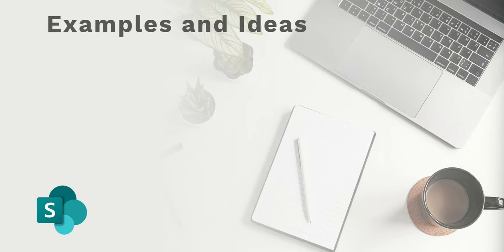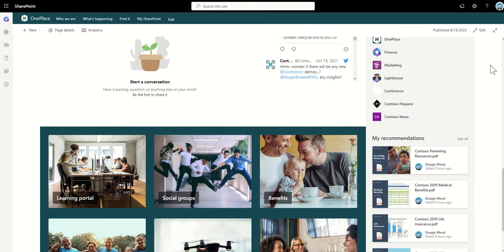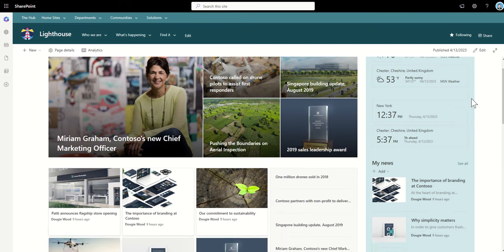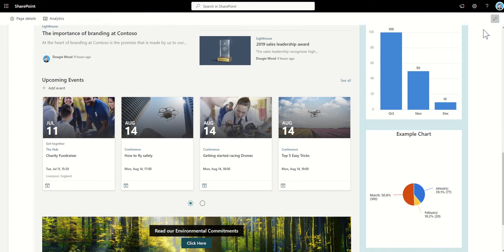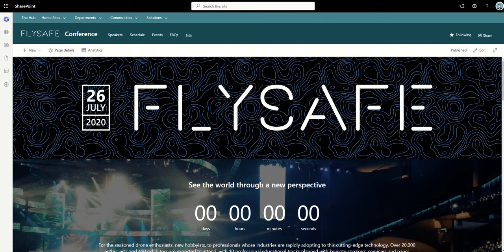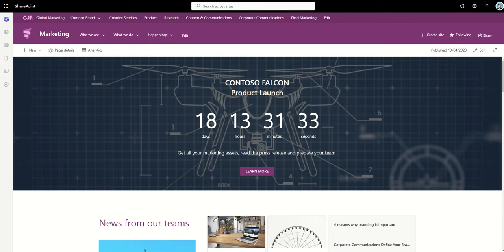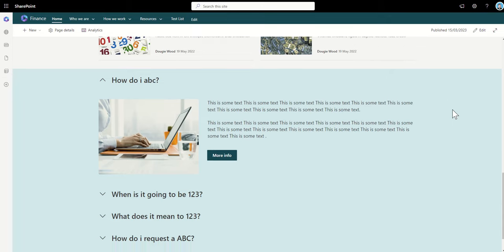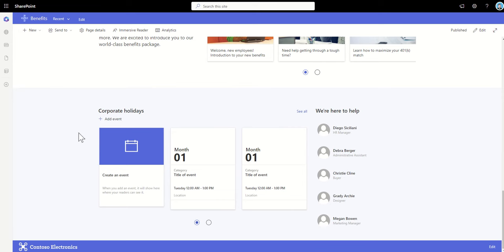The Best SharePoint Intranet Examples & Why They Work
SharePoint Intranet Examples Deep Dive!

Welcome to our YouTube video "SharePoint Intranet Examples Deep Dive." In this video, we will explore some of the best SharePoint intranet examples and take a deep dive into their design, features, benefits, and customization options.

SharePoint is a powerful platform for building intranets that provide organizations with a centralized hub for communication, collaboration, and content management. With SharePoint, you can create a customized intranet that fits your organization's unique needs, design, and branding.

We will begin by looking at some SharePoint intranet examples and discuss their features, benefits, and design. These examples will showcase the versatility of SharePoint and how it can be used to create intranets for different organizations and industries.

One of the most important aspects of any SharePoint intranet is the design. SharePoint offers various templates that you can use to create a visually appealing and functional intranet. We will explore some of the best SharePoint intranet templates and discuss their design features, layout options, and customization options.

Once you have chosen a template, you can start customizing your SharePoint intranet to fit your organization's branding and design standards. SharePoint offers several customization options that allow you to add your organization's logo, colors, fonts, and other branding elements. We will discuss these customization options and how they can help you create a unique and professional-looking intranet.

Another essential aspect of any SharePoint intranet is the homepage. We will explore some of the best SharePoint intranet homepage examples and discuss their design, features, and navigation. A well-designed homepage can make it easier for your employees to find the information they need and improve the overall user experience of your intranet.

SharePoint offers a range of features that can help you improve collaboration and communication within your organization. We will explore some of the best SharePoint intranet features, such as document management, team sites, calendars, and social features. These features can help your organization work more efficiently and improve employee engagement.

In addition to features, SharePoint offers several benefits that can help your organization save time and resources. We will discuss some of the best SharePoint intranet benefits, such as improved productivity, streamlined workflows, and enhanced security.

Creating a SharePoint intranet requires careful planning and execution. We will discuss some of the best SharePoint intranet best practices, such as setting clear goals and objectives, involving stakeholders, and conducting user testing. These best practices can help you create an intranet that meets your organization's needs and delivers the best user experience.

00:00 SharePoint Intranet Examples Intro
01:01 OnePlace SharePoint Design
05:01 Lighthouse SharePoint Design
09:51 The Hub SharePoint Design
14:40 Sales SharePoint Site
17:00 Sales Team Site
17:56 Events SharePoint Design
20:02 Marketing SharePoint Site
23:08 SharePoint Brand Guidelines
25:39 Finance Department Site
27:57 Human Resources SharePoint Site
30:46 Company Benefits in SharePoint